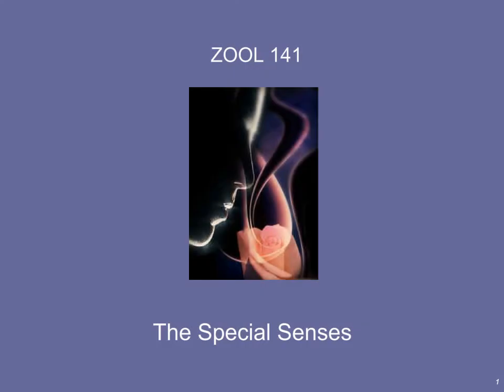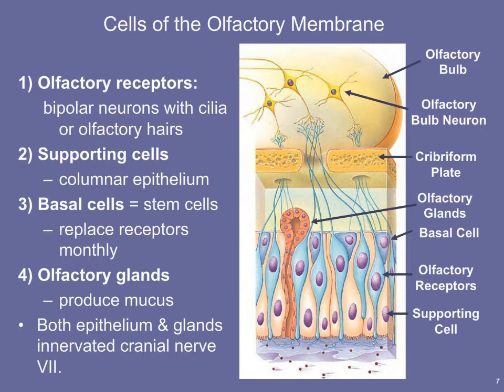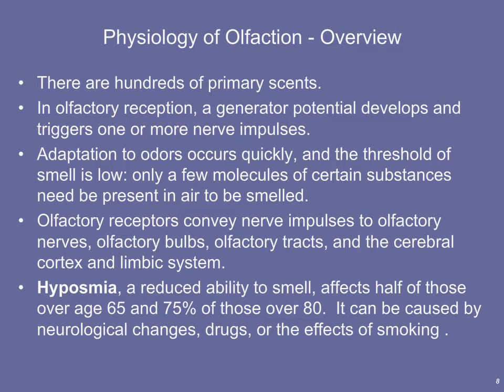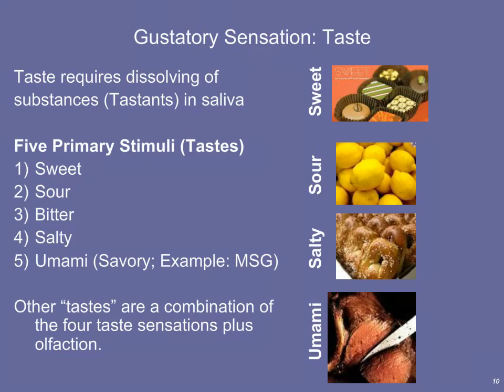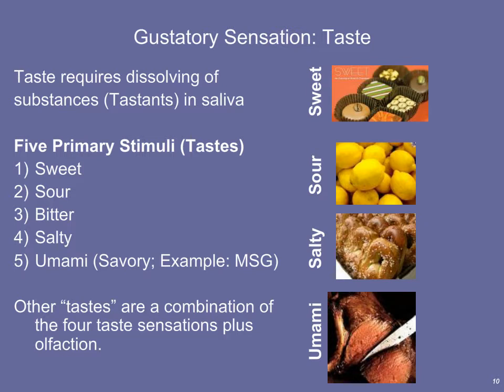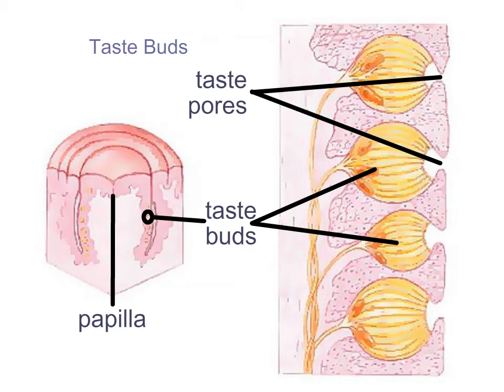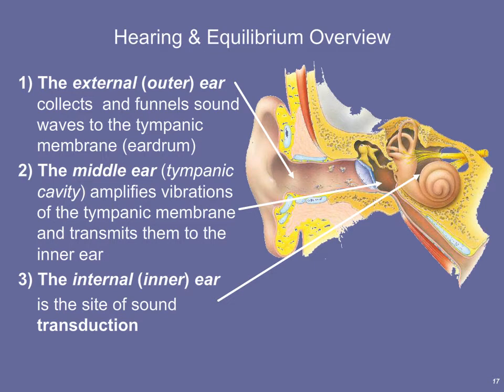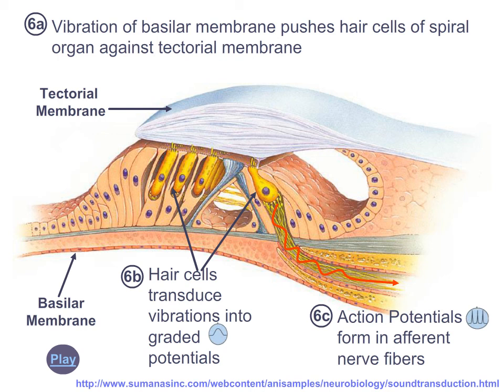Anatomy and Physiology I: Smell, Taste, and Hearing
This lecture